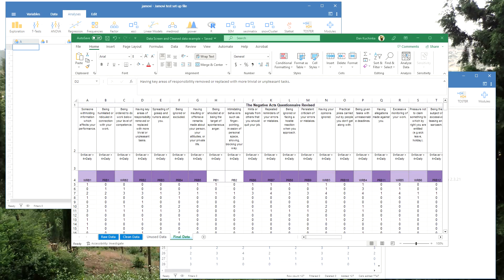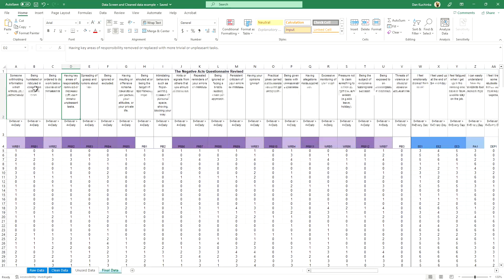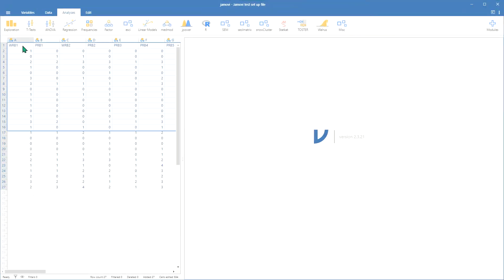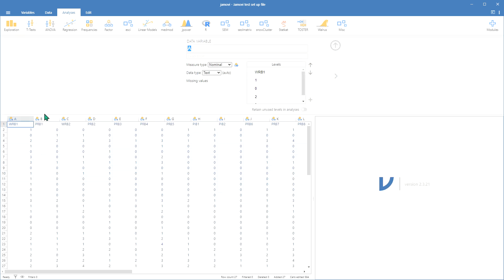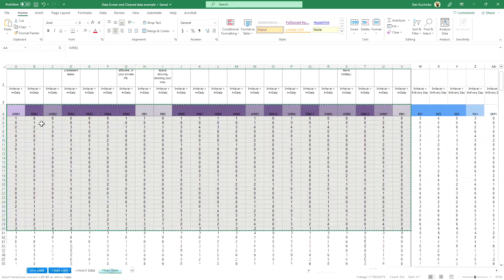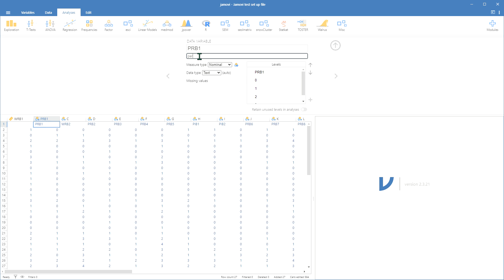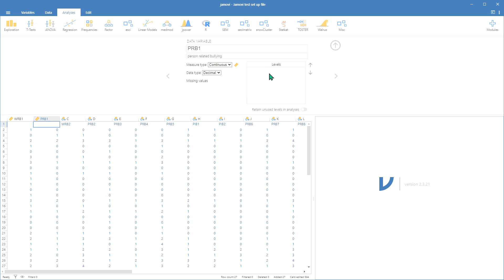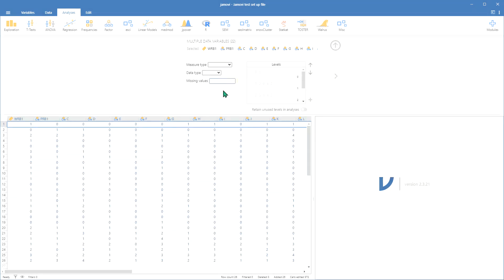Transferring data from Excel to Jamovi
A basic explanation of how to easily transfer data from an Excel spreadsheet to Jamovi statistical software. Basic variable type and labeling is explained.